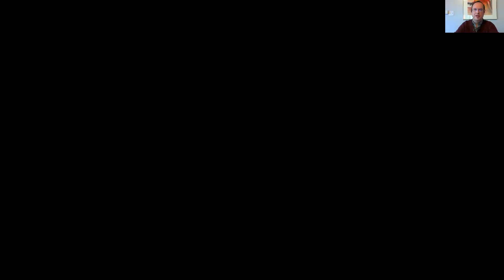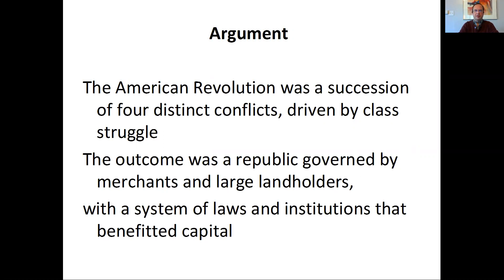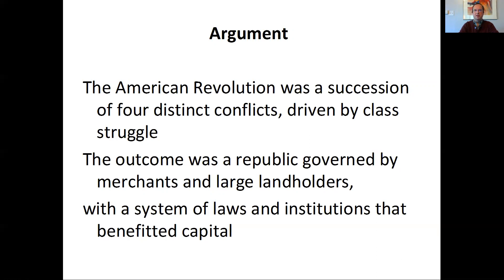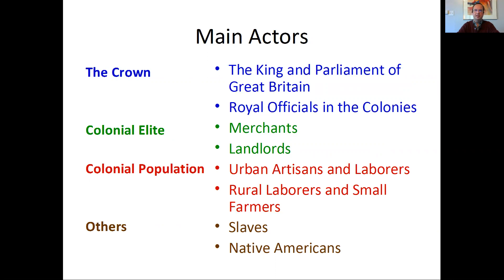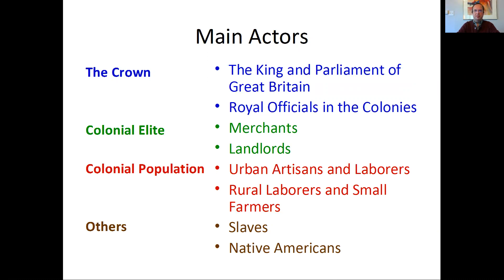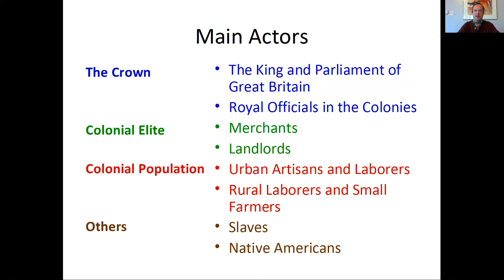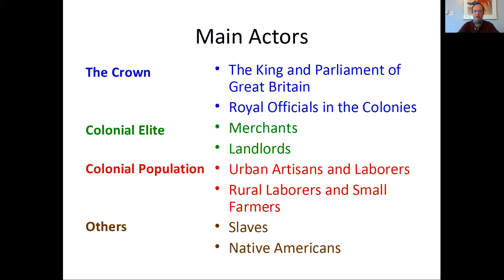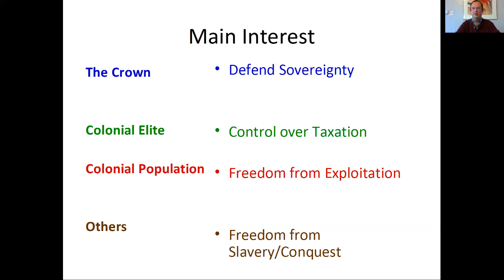American Revolution Lecture, Part I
Lecture for HIST 11 classes.